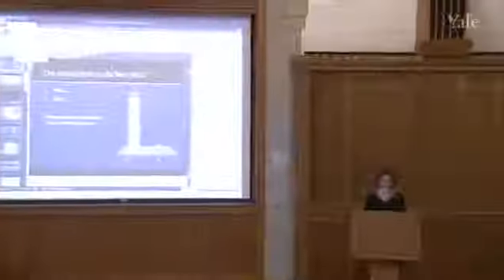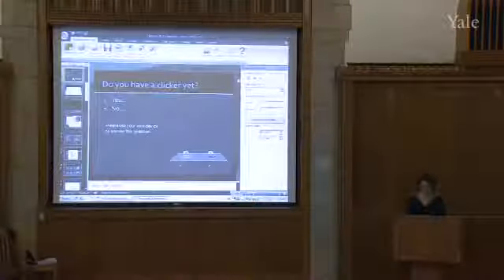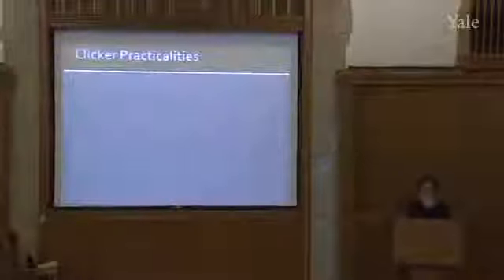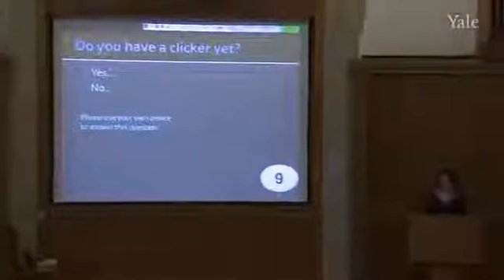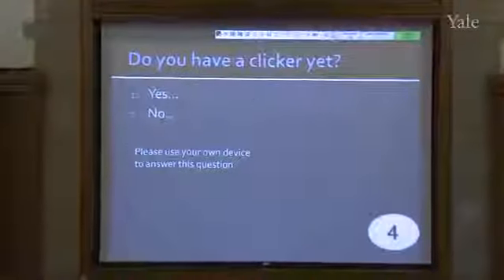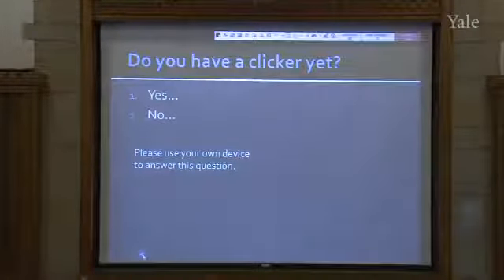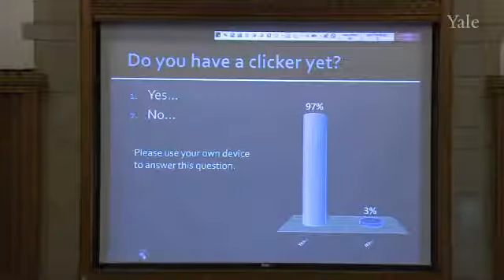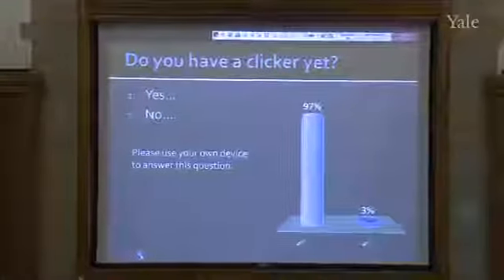Lecture 4 - Parts of the Soul II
Overview

Professor Gendler begins with a demonstration of sampling bias and a discussion of the problems it raises for empirical psychology. The lecture then returns to divisions of the soul, focusing on examples from contemporary research. The first are dual-processing accounts of cognition, which are introduced along with a discussion of the Wason selection task and belief biases. Next, the influential research of Kahneman and Tversky on heuristics and biases is introduced alongside the famous Asian disease experiment. Finally, Professor Gendler introduces her own notion of alief and offers several examples that distinguish it from belief.

Resources

Reading Guide 4 [PDF] -

Credit List [PDF] -

Daniel Kahnemans Nobel Prize Lecture: Maps of Bounded Rationality

Assignment

Kahnemans Nobel Prize Lecture: Maps of Bounded Rationality

Kahneman, A Perspective on Judgment and Choice, pp. 697-720

Gendler, Alief and Belief, pp. 634-663